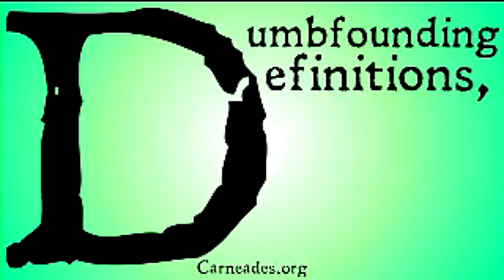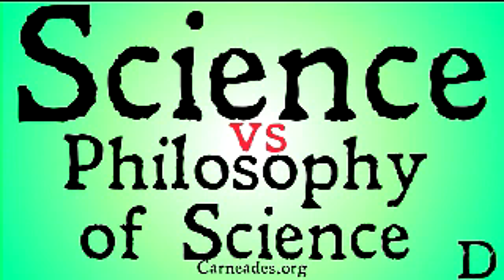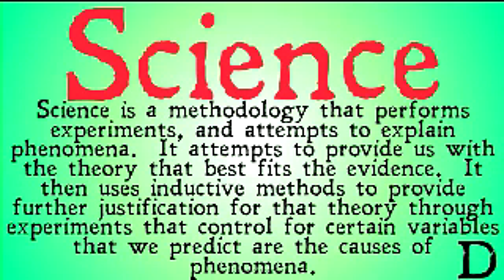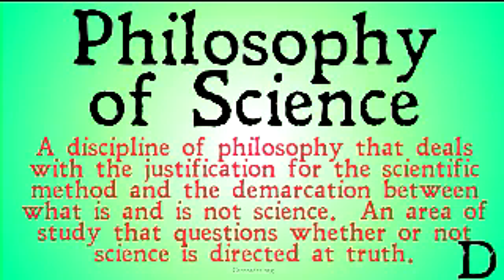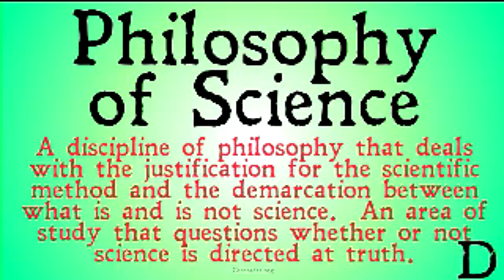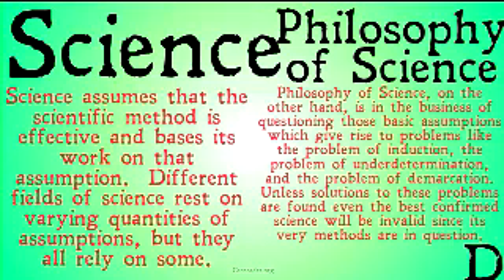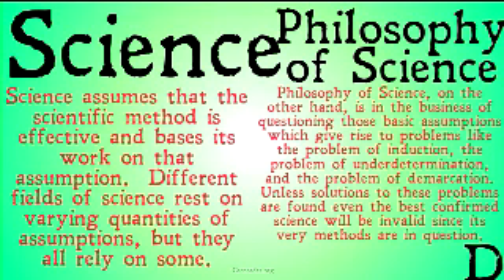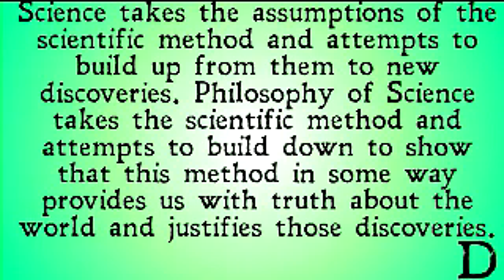Science vs Philosophy of Science (Distinction)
A explanation of the difference between Science and Philosophy of science, their different projects, and how they interact with each other.